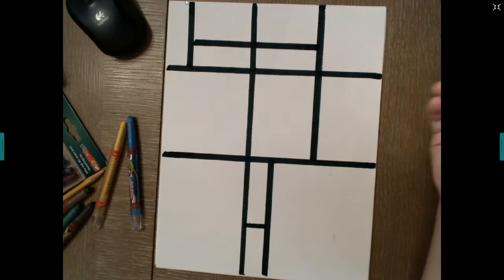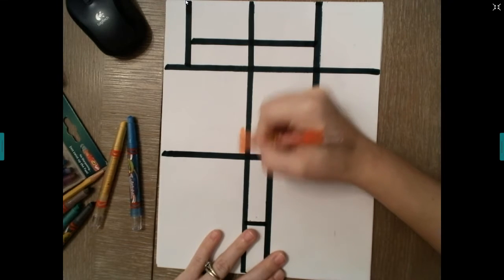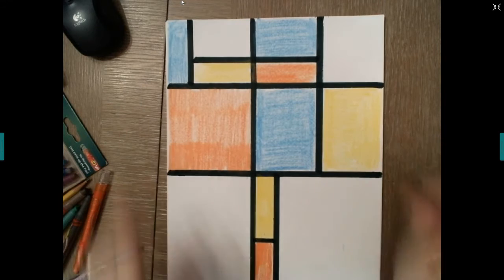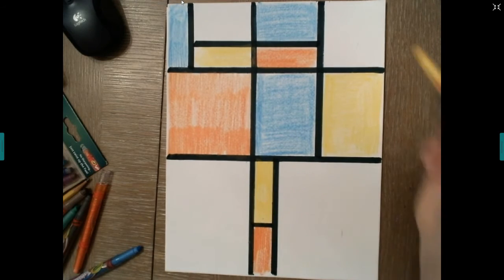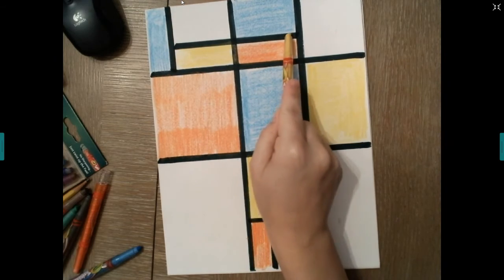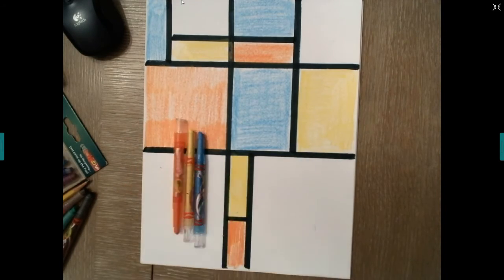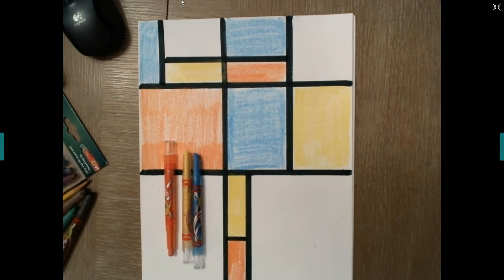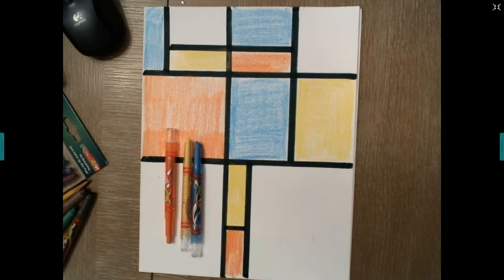Mondrian Abstract Art DEMO